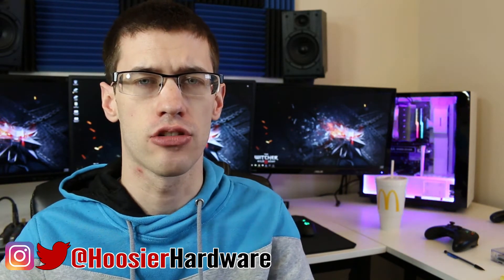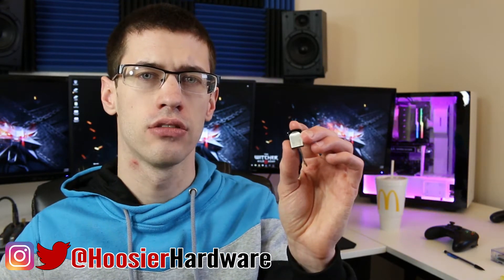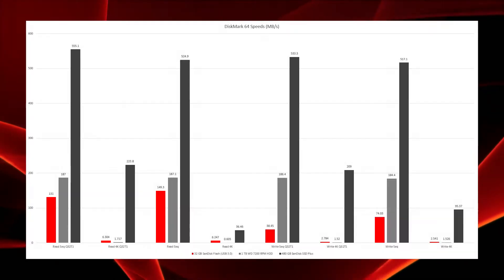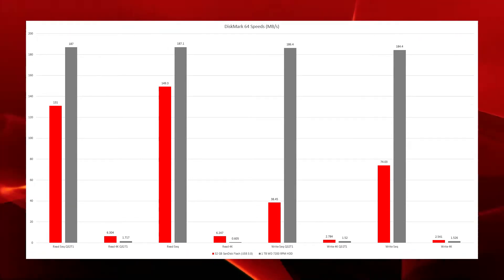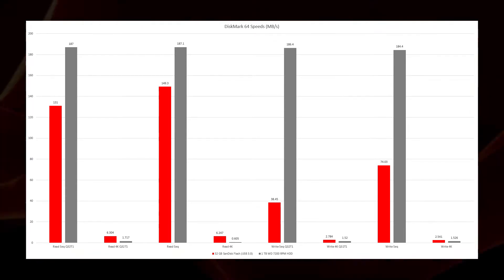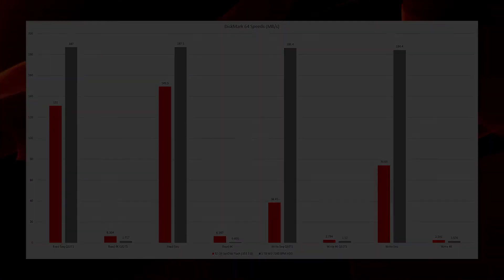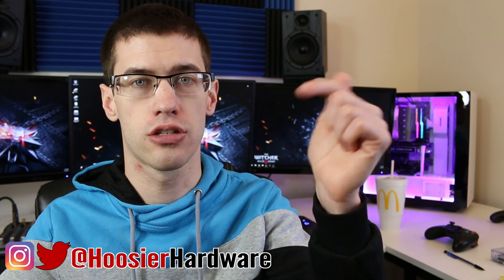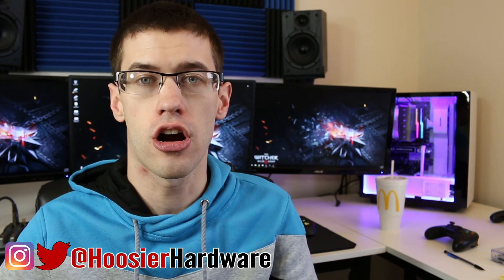Can you Game from a Flash Drive?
The potential of being able to install and play games from a flash drive is extremely enticing, especially for those of us that travel often or just find ourselves at friends' houses with a gaming computer. Instead of lugging your own desktop around, flash drives have the potential of providing an easier way to take your games on the go or play them from computers without an excess of available storage space. But, is the performance tradeoff worth it?

Here are a couple flash drive solutions if you're gaming on the go:
SanDisk Ultra Fit 128 GB
Lexar JumpDrive 128 GB
Lexar JumpDrive 256 GB